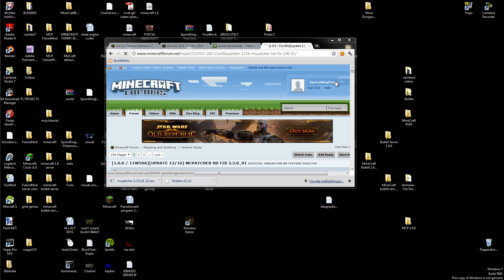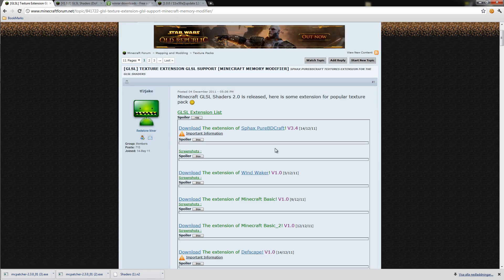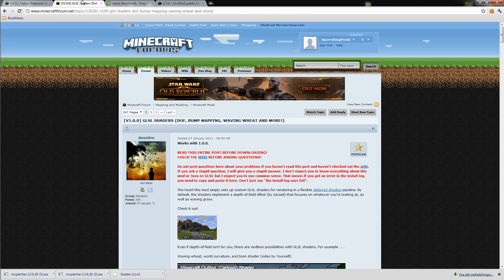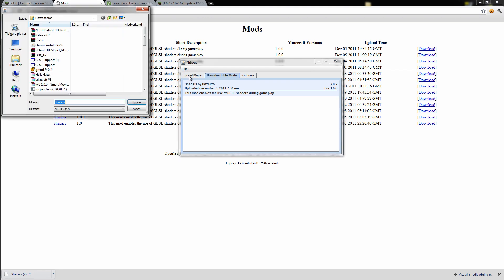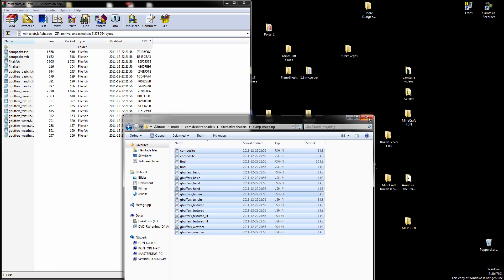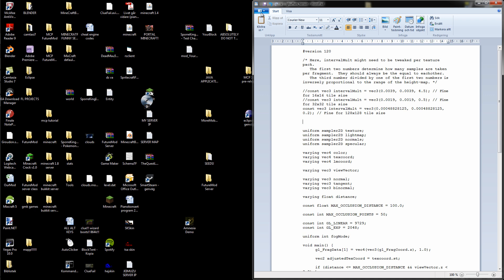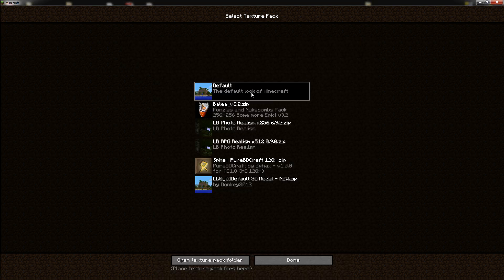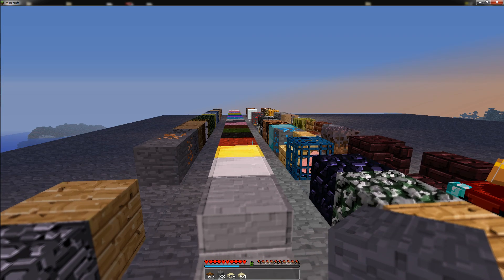MineCraft [1.0.0] GLSL Parallax Occlusion Installation Tutorial /w Commentary! 1080p!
I decided to make a tutorial on how to get the GLSL Parallax Occlusion for MineCraft 1.0.0!

This is the text wich you should add if you are using 256p texture pack:
const vec3 intervalMult = vec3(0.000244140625, 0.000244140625, 0.1);// Fine for 256x256 tile size

And this is the line of code for 64 texture pack:
//const vec3 intervalMult = vec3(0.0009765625, 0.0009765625, 0.145); // Fine (presumably) for 64x64

But remember to put 2 leading slashes in front of the sizes wich you don't use, and to delete the slashes in front of the line wich is correct with your texture pack!

Hope You'll Enjoy :D